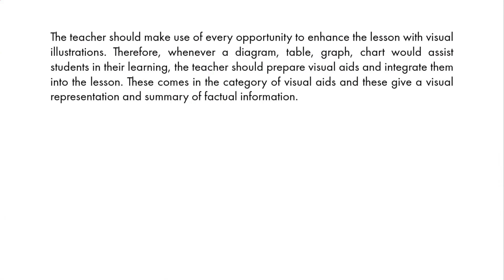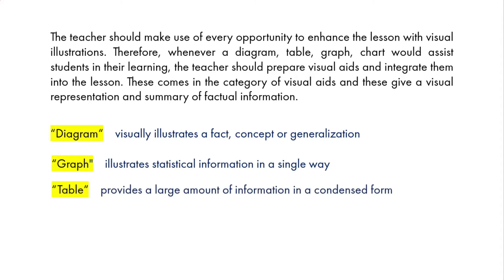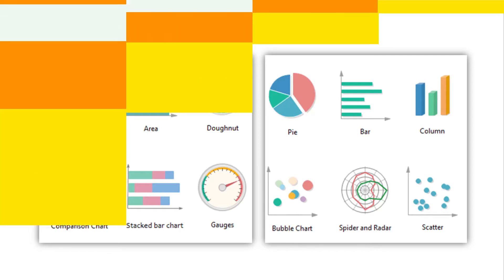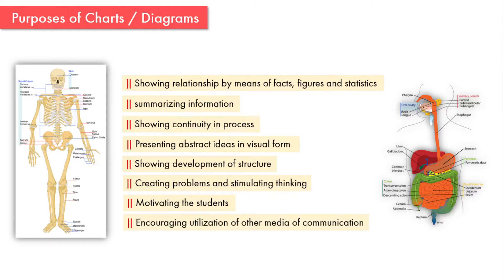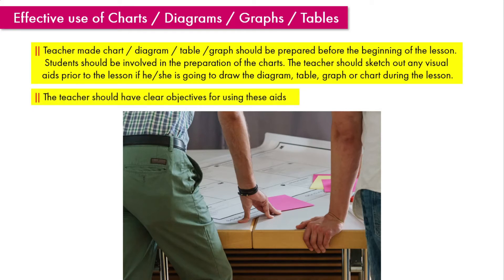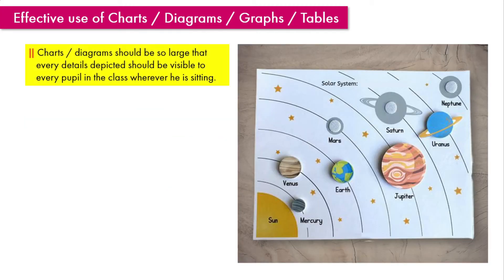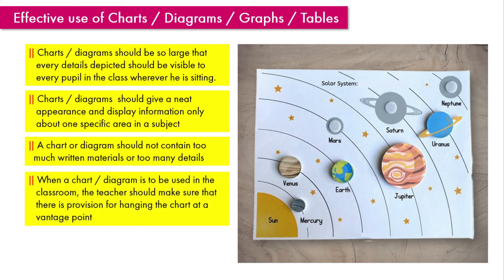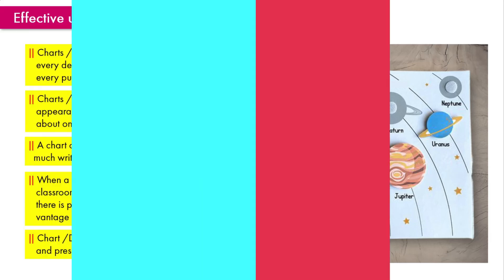Charts || Diagram-Graph-Table ||Teaching-Learning Materials|| tsin-eng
Charts-Diagram-Graph-Table
Types of Charts-Diagram
Effective use of Charts-Diagram-Graph-Table